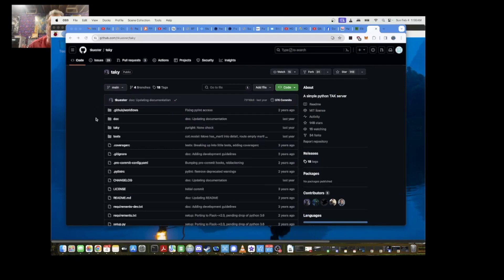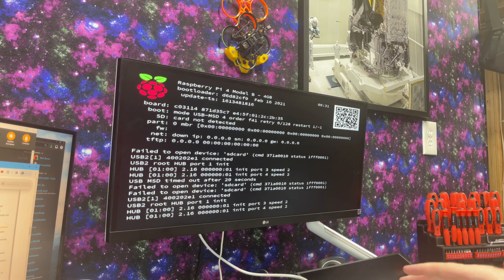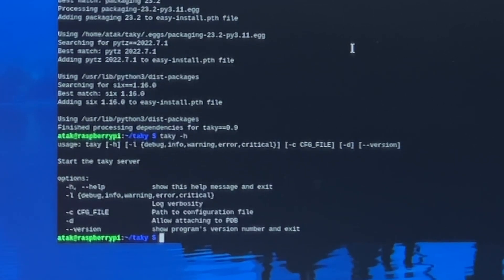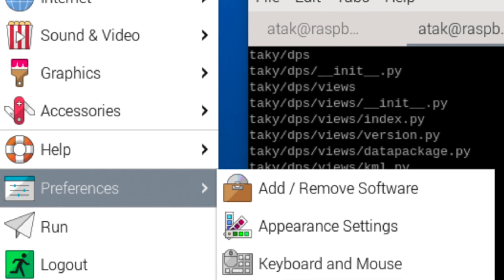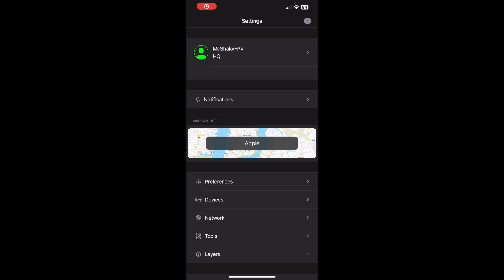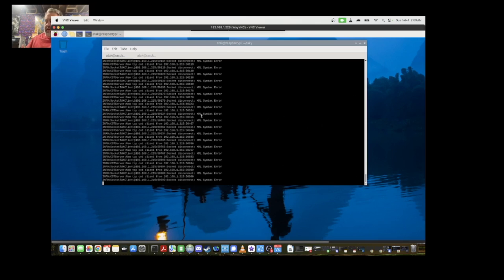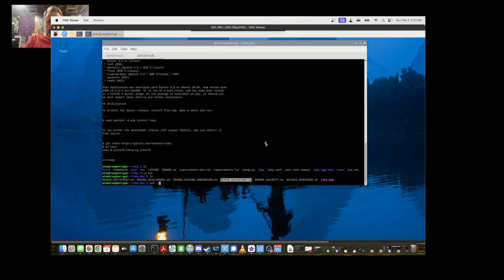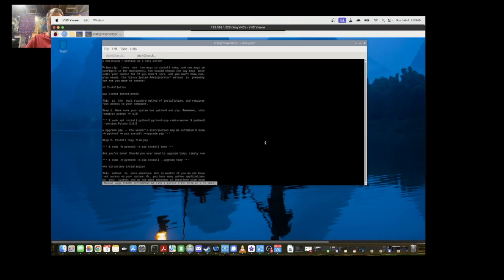ATAK Server: TAKY Python Server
Meshtastic is a great way to integrate into ATAK, this is an attempt to get an ATAK server up and running on a Raspberry pi 4b